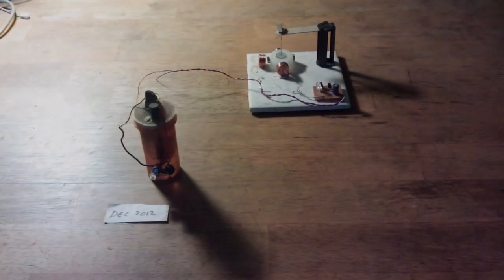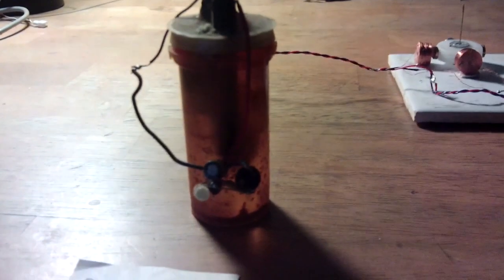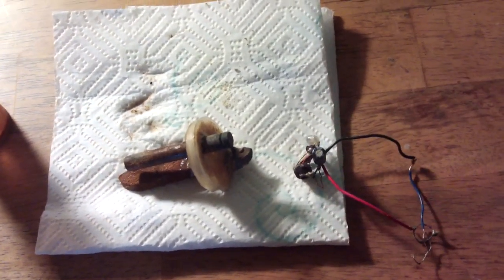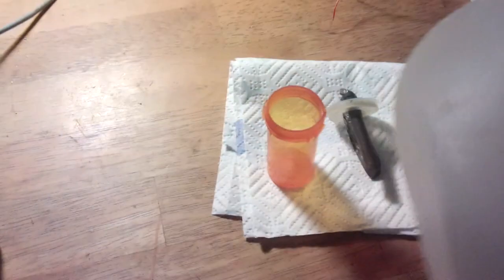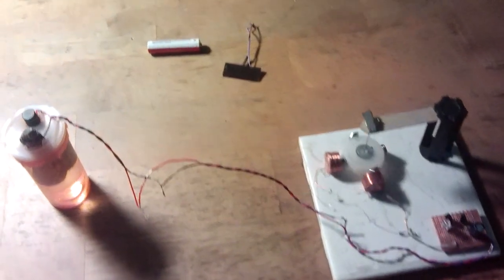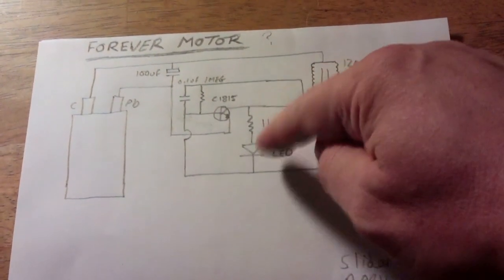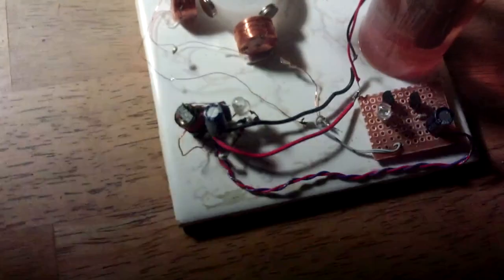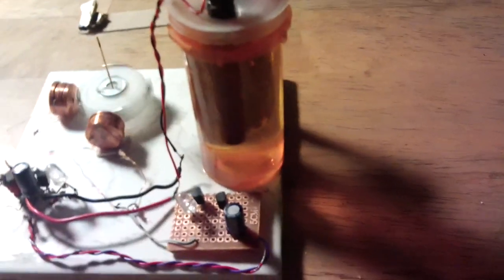Forever Motor ?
An aim has been to have a motor running on a shelf forever.
That could be via solar and a supercap for overnight or some other method. This C/Pb cell is a contender !

The lead weight was found on the roadside while out for a walk one day. The carbon is a thoroughly washed piece from a dead D sized battery.

The thinking with the LED, is that it makes a great check for any future problem with the power supply.
The same rotor type (levitated at the top by being held with magnets and sitting on an ex bathroom tile) has run in the past for 2 years without wear on the tile. The needle might wear down, will have to see !